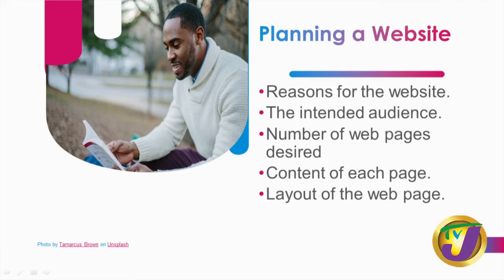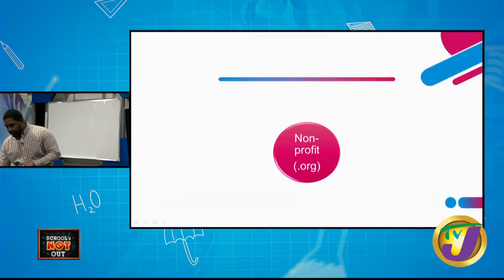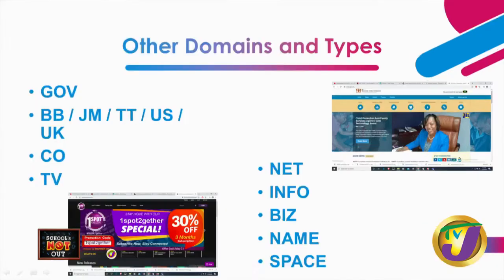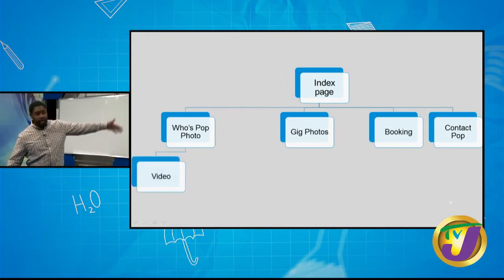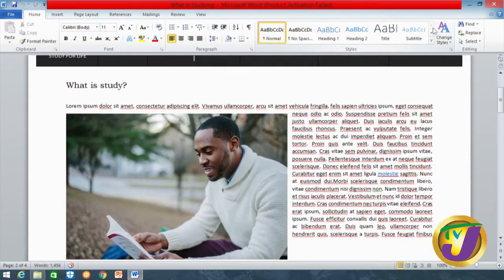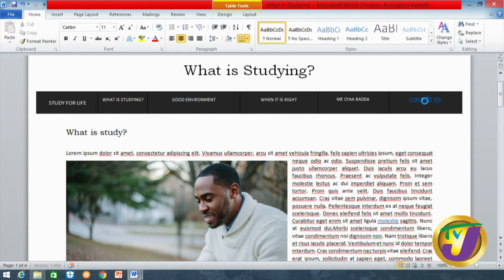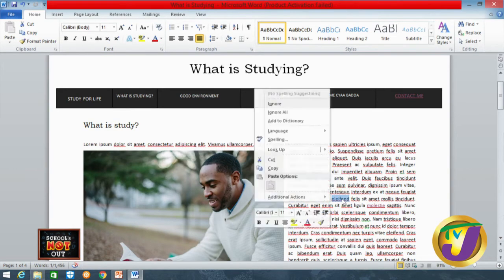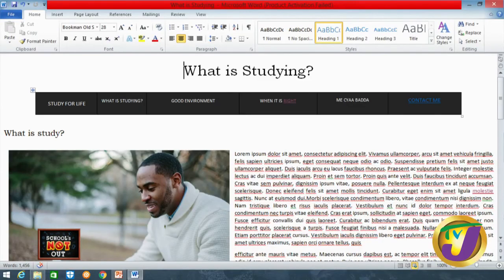CSEC Information Technology - Planning A Website Grade 11